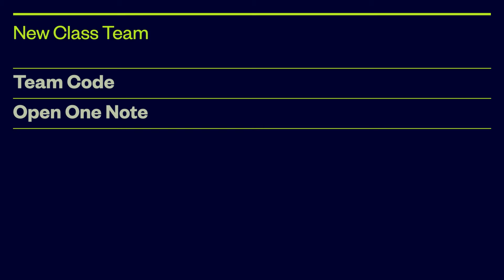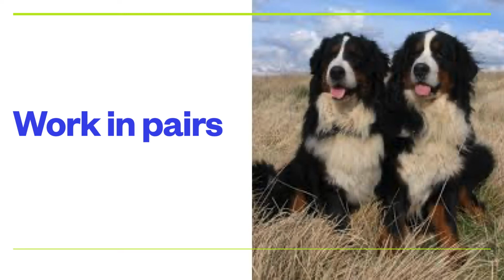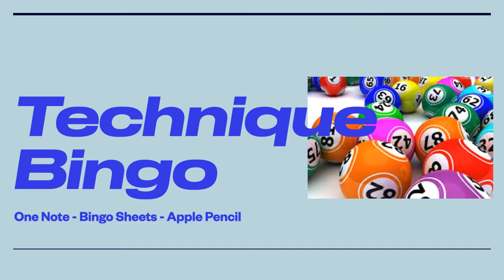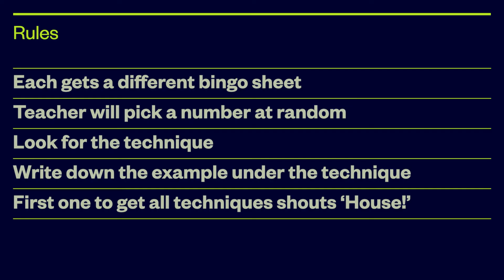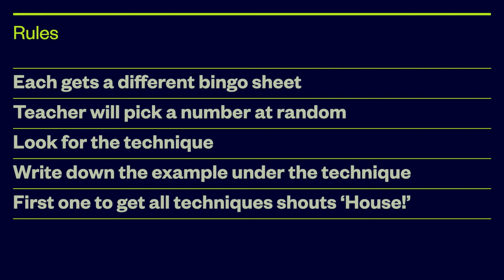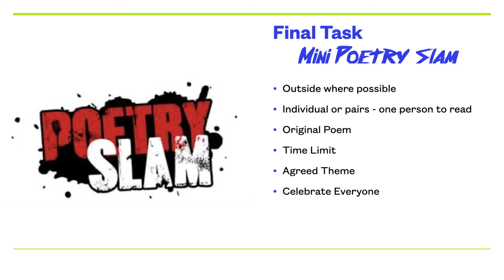S3 Intro Poetry Challenge